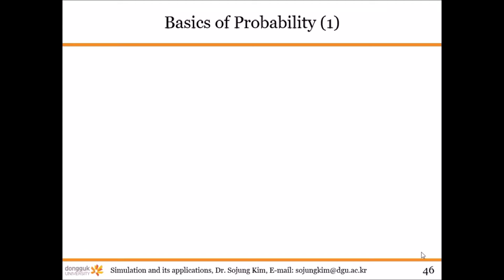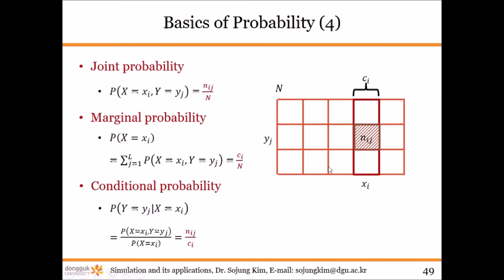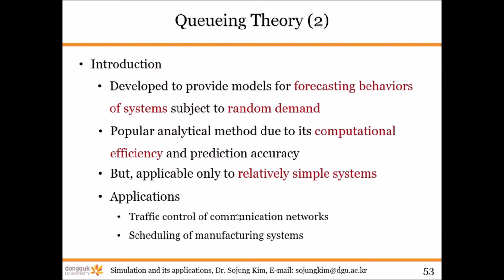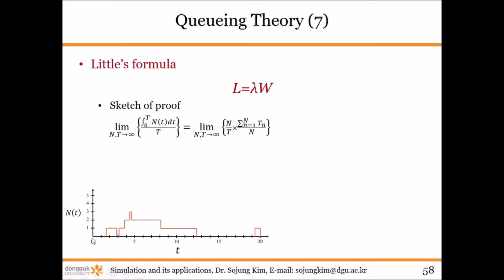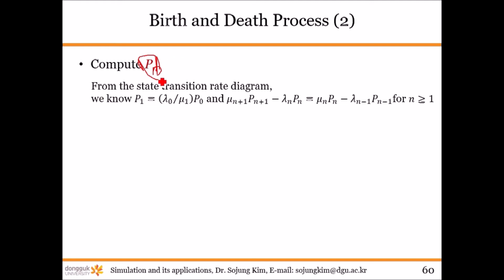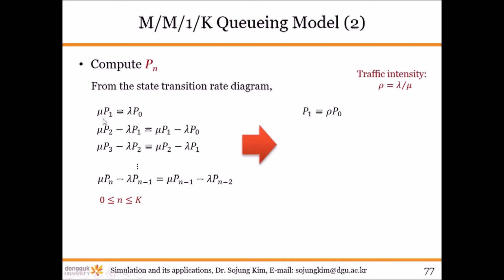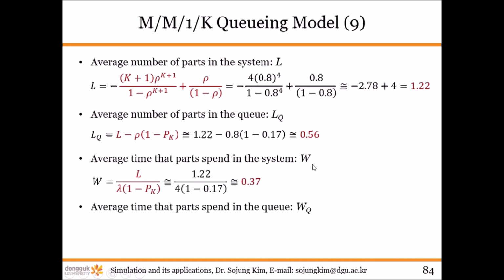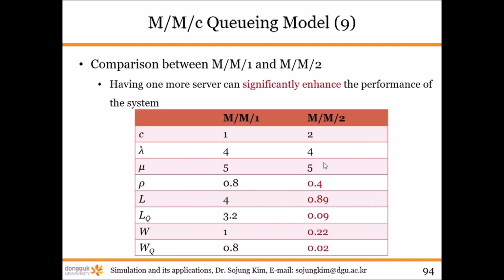Simulation and Its Application : Queueing Models (1)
This video is recorded for the simulation class at Dongguk University-Seoul, South Korea.